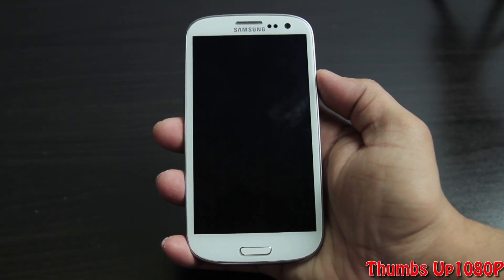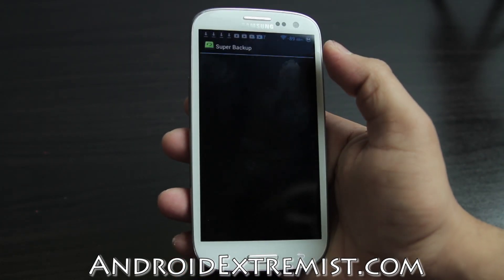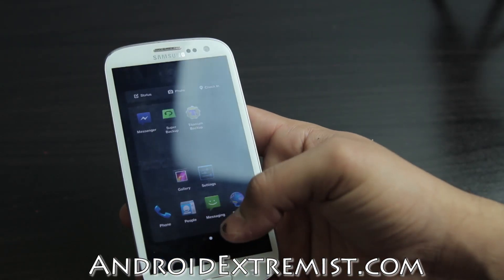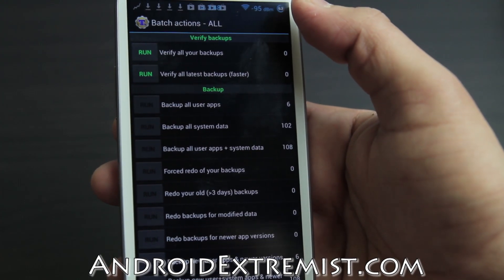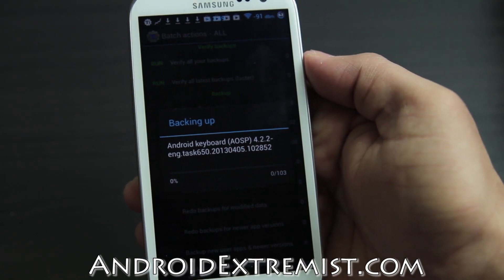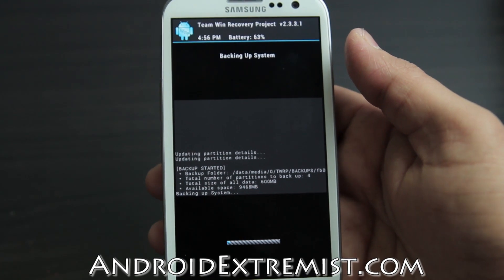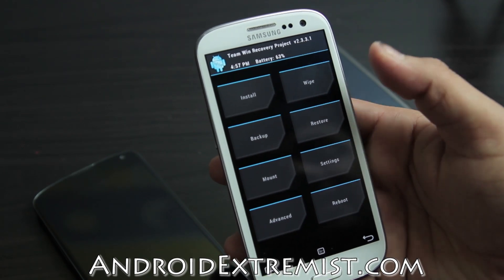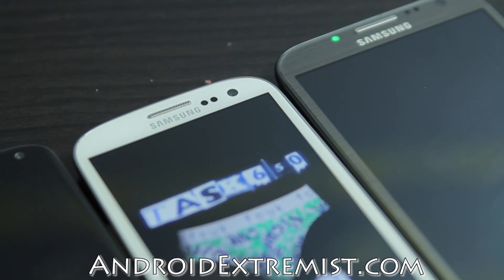How to backup Samsung Galaxy S3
This video will show you How to backup Samsung Galaxy S3.

Here is links to apps and brief guide.